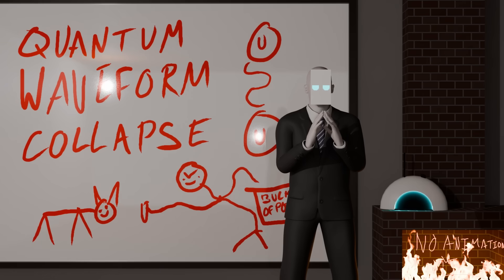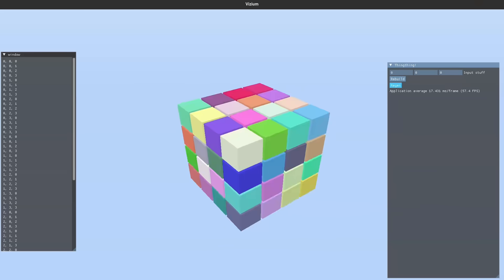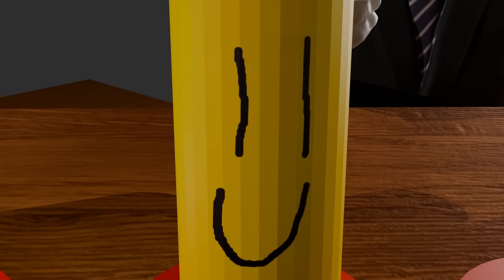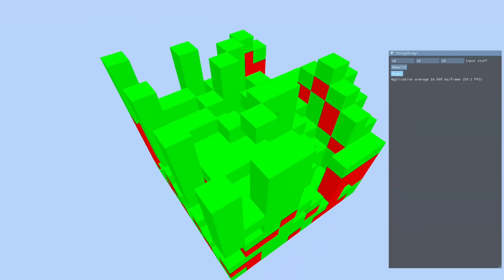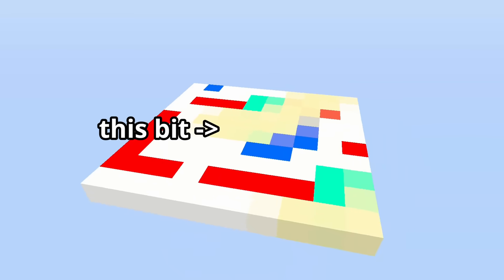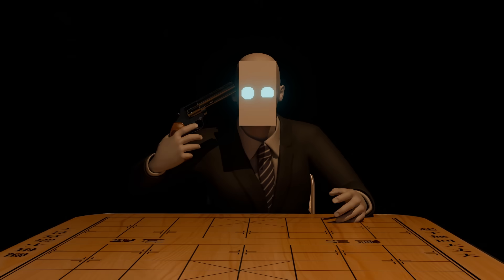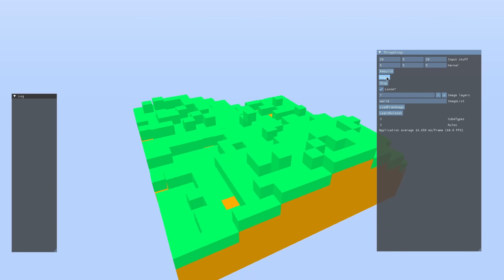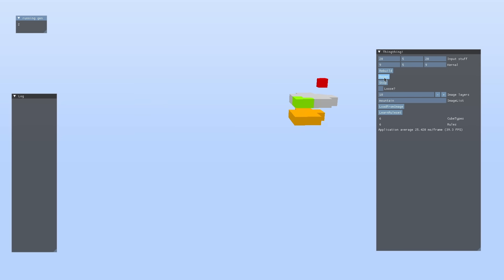Generating Terrain With Quantum Mechanics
Qunaatm wwavegorm collapse